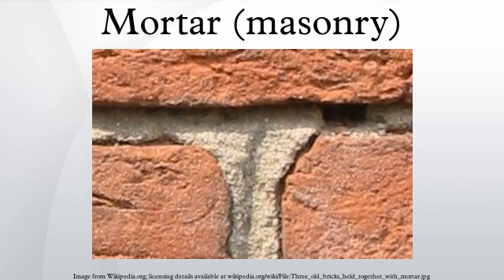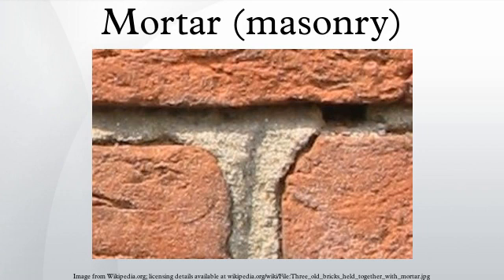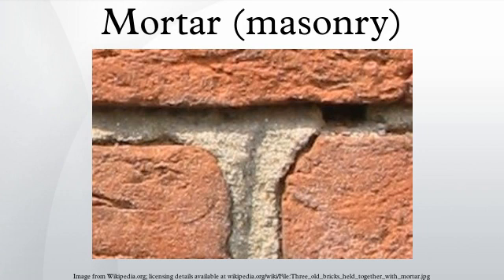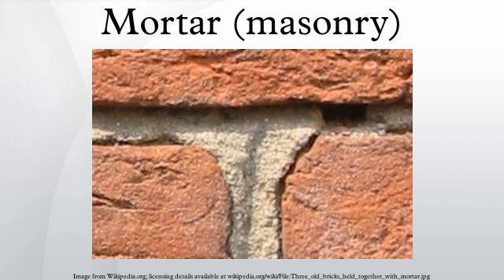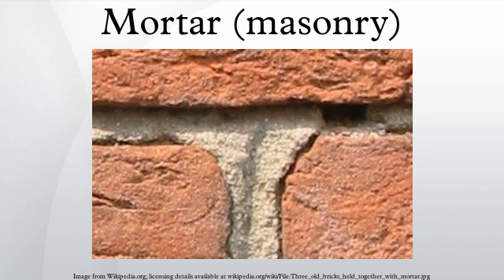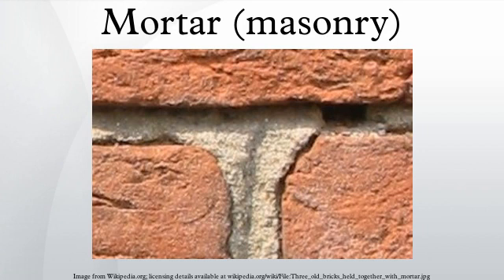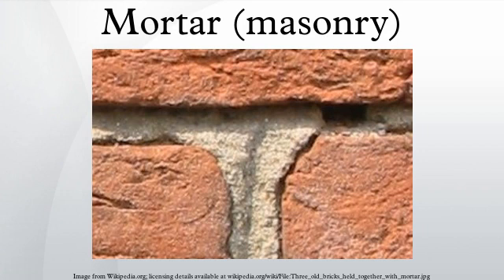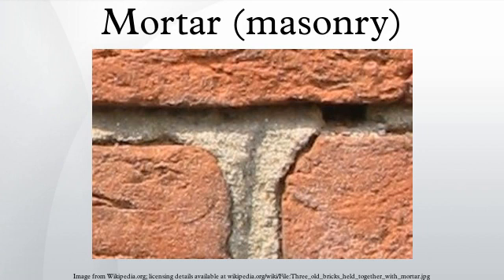Mortar (masonry)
Mortar is a workable paste used to bind building blocks such as stones, bricks, and concrete masonry units together, fill and seal the irregular gaps between them, and sometimes add decorative colors or patterns in masonry walls. In its broadest sense mortar includes pitch, asphalt, and soft mud or clay, such as used between mud bricks. Mortar comes from Latin mortarium meaning crushed.
Cement mortar becomes hard when it cures, resulting in a rigid aggregate structure; however the mortar is intended to be weaker than the building blocks and the sacrificial element in the masonry, because the mortar is easier and less expensive to repair than the building blocks. Mortars are typically made from a mixture of sand, a binder, and water. The most common binder since the early 20th century is Portland cement but the ancient binder lime mortar is still used in some new construction. Lime and gypsum in the form of plaster of Paris are used particularly in the repair and repointing of buildings and structures because it is important the repair materials are similar to the original materials: The type and ratio of the repair mortar is determined by a mortar analysis. There are several types of cement mortars and additives.